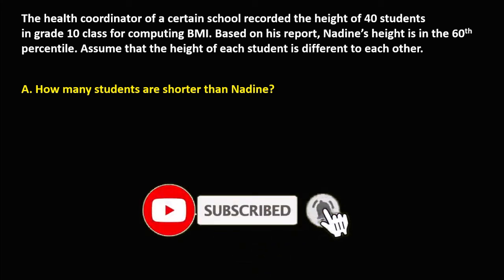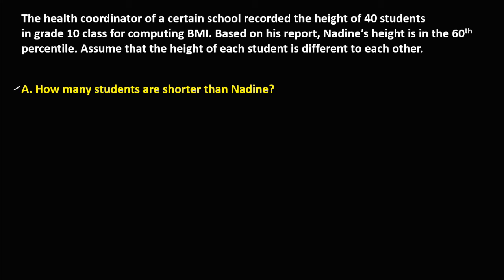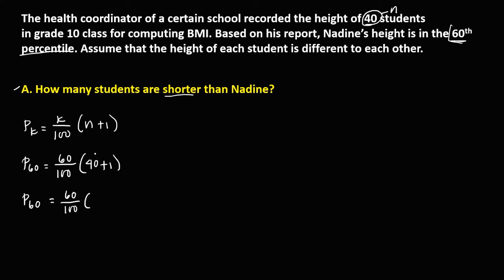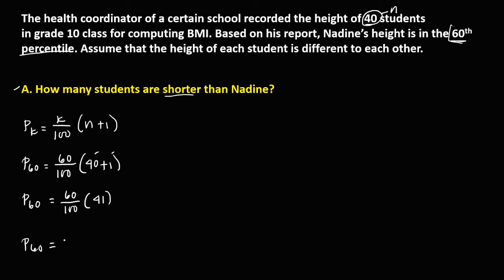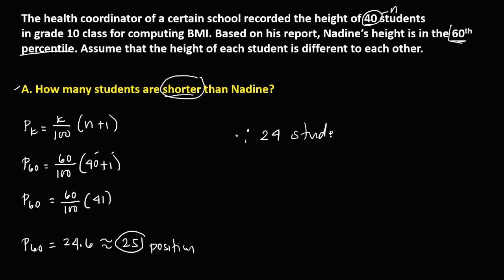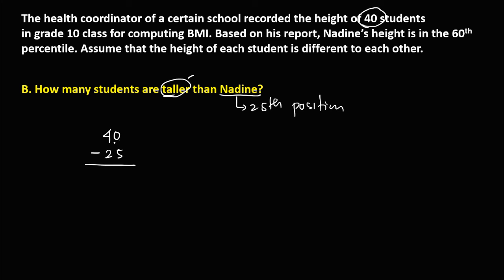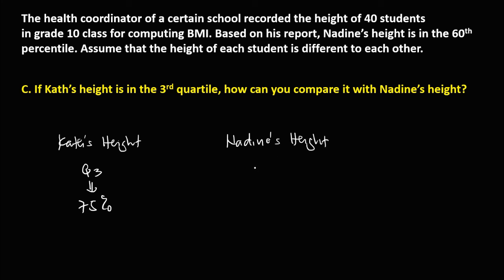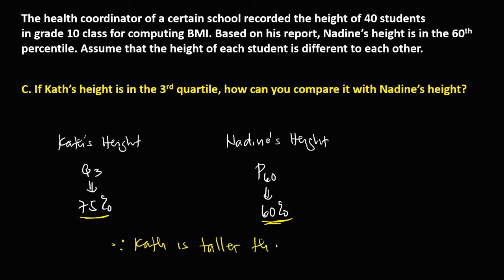APPLICATION OF MEASURES OF POSITION || GRADE 10 MATH